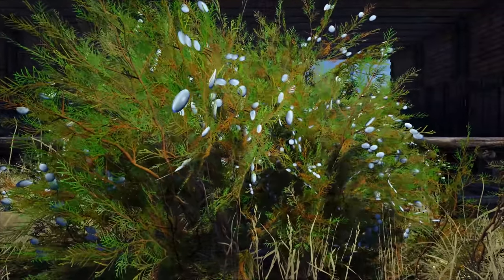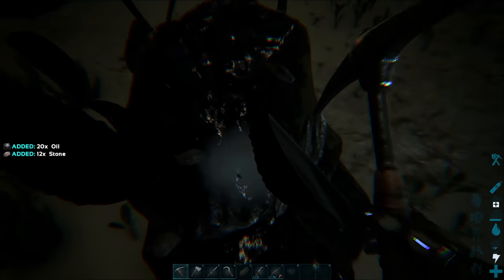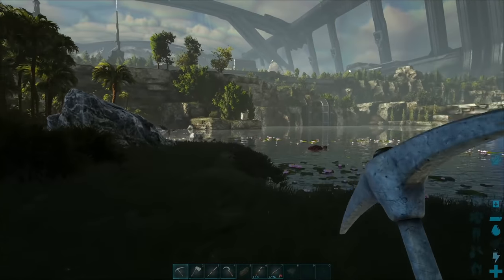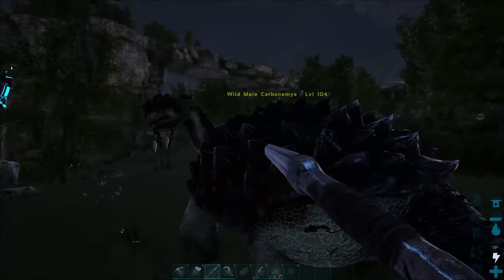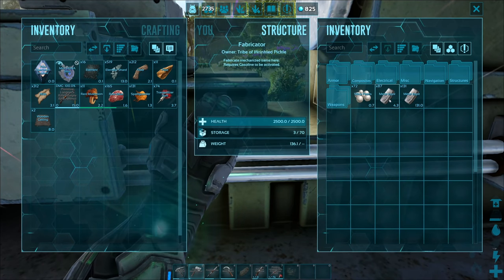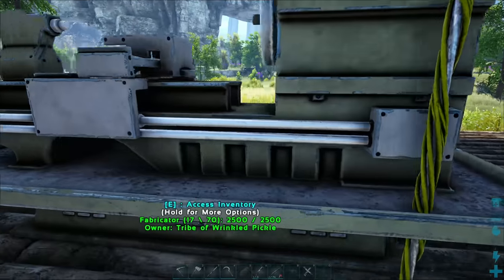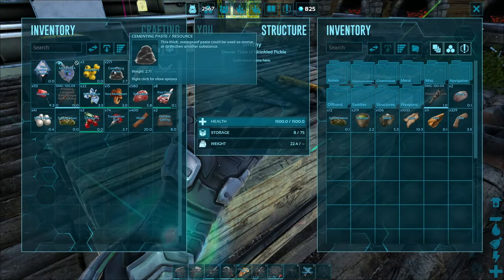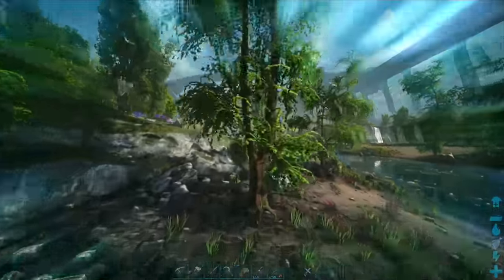Oil, Pearls, Element, Crystal and MORE ! Ark Genesis Part 2 Ep.4 | Z1 Gaming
ARK: Genesis Part 2 introduces a vast contiguous world filled with strange new biomes, story missions, and exotic creatures! The final confrontation between the spritely HLN-A and the villainous Sir Edmund Rockwell occurs on a gigantic colony ship traveling through deep space. Players will need to draw on all their ARK experience to succeed.

Lets Get Social ?!!